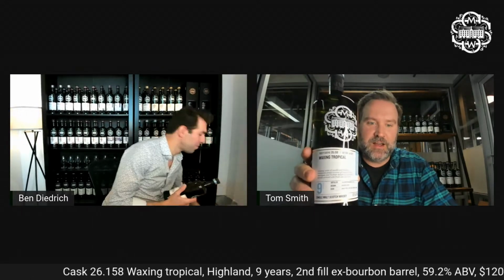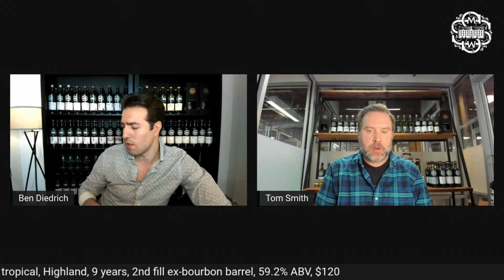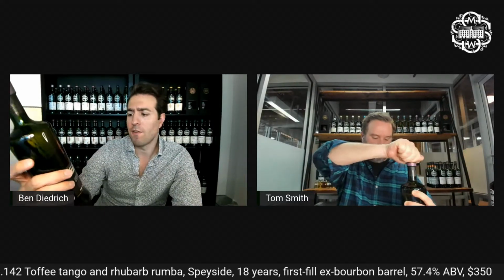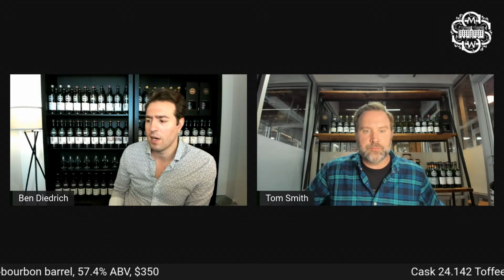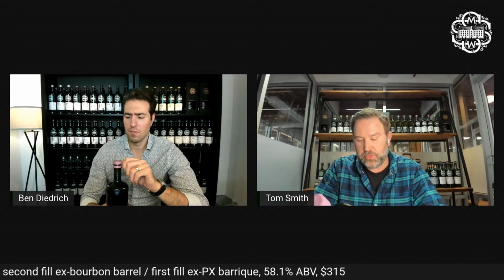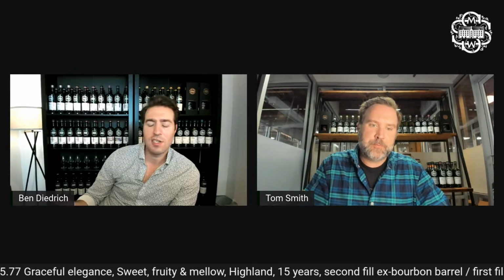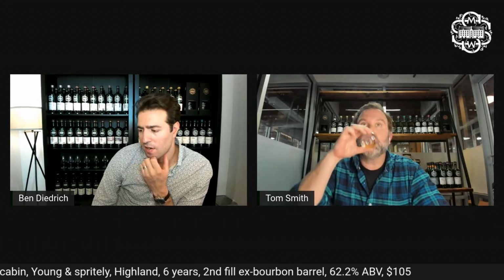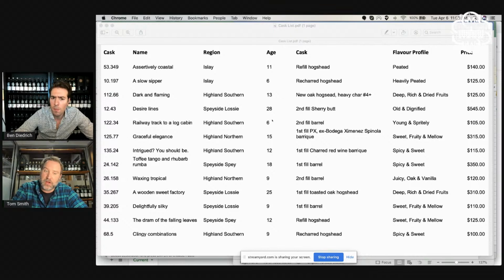*INSANE LINEUP!* April 2021 Outturn Preview Tasting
Ben Diedrich & Tom Smith uncork the latest selection of single cask whiskies from The Scotch Malt Whisky Society, set for release on Tuesday, April 6 at 1:00PM (ET).